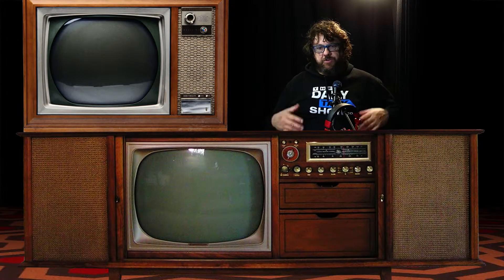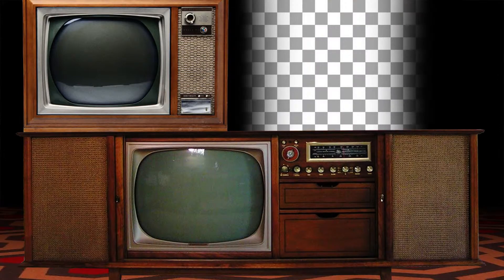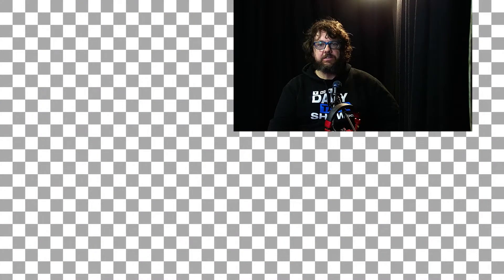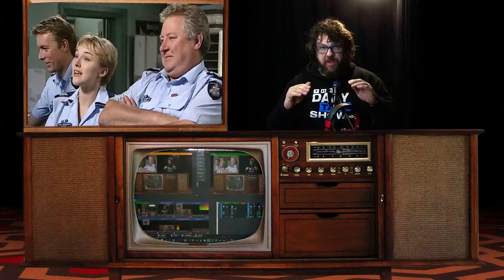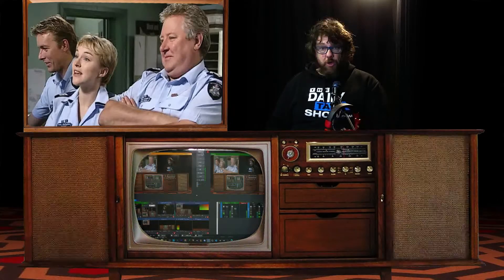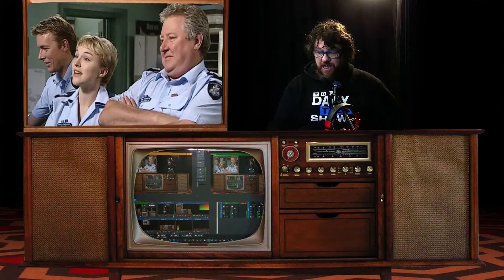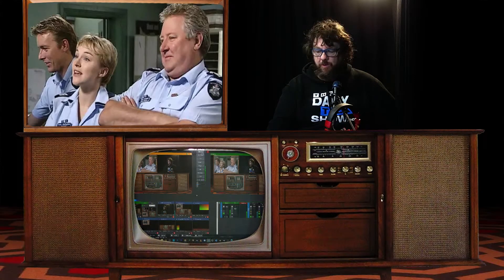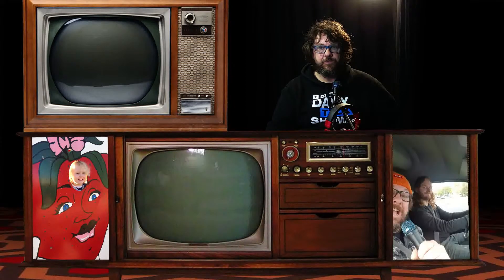Vmix Virtual set without Greenscreen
constantly experimenting with settings and virtual set types so my clients get the best possible results form the start. Oh and.
We here at Castaway Studios Are loving using Riverside.fm to make professional remote podcast and video content.
If you are considering using an easy to use web based recording platform, give Riverside a go. Say goodbye to Zoom Glitches. as Riverside records locally on each machine and doesn't rely on the internet for quality.